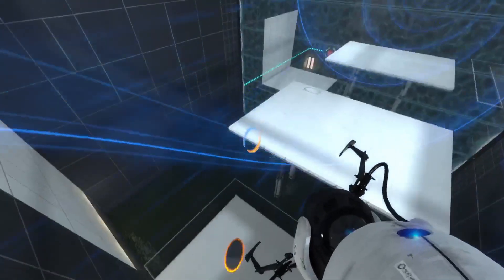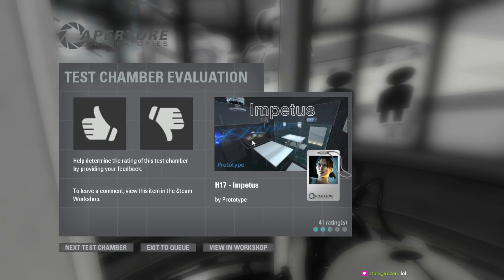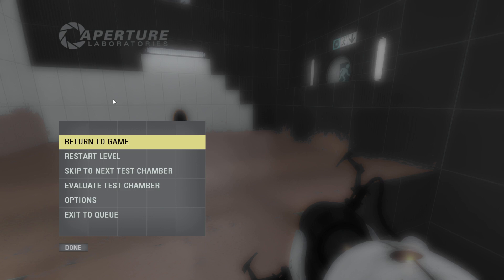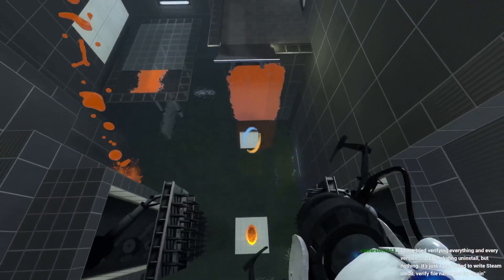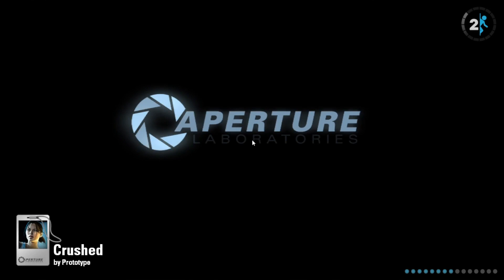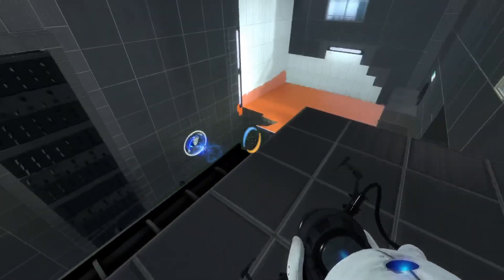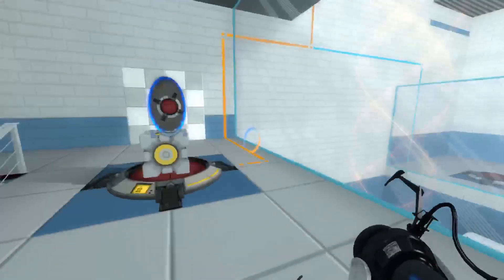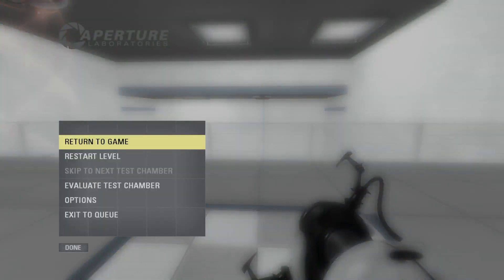H17 - Impetus + Crushed + Kinetic by Prototype (Blind)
I really thought that the first map would take me an eternity
I'm so glad I was wrong